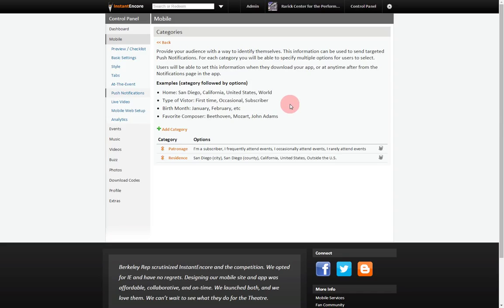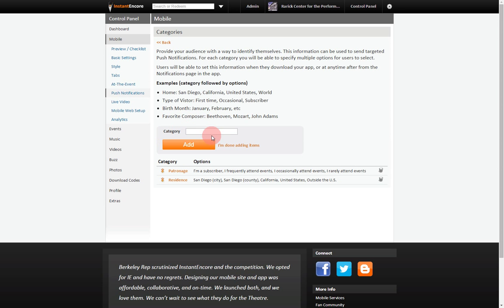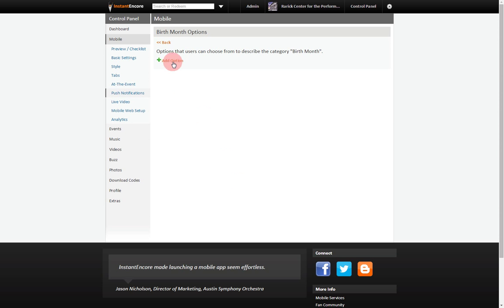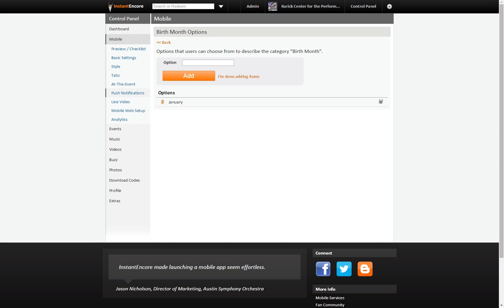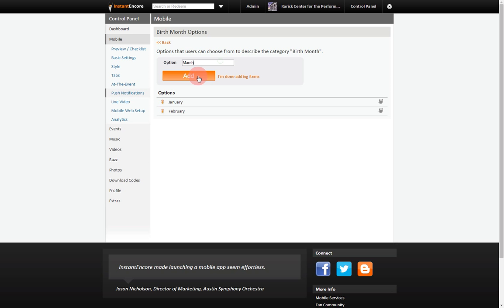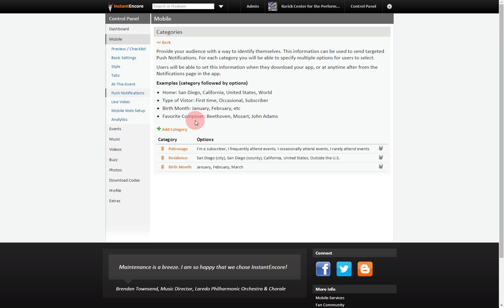Adding Categories and Their Options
Provide your audience with a way to identify themselves. This information can be used to send targeted Push Notifications. For each category you will be able to specify multiple options for users to select.

Users will be able to set this information when they download your app, or at anytime after from the Notifications page in the app.